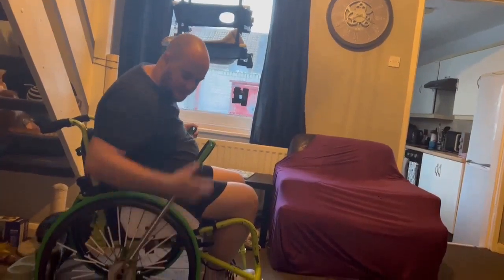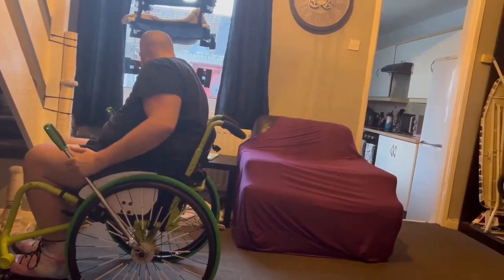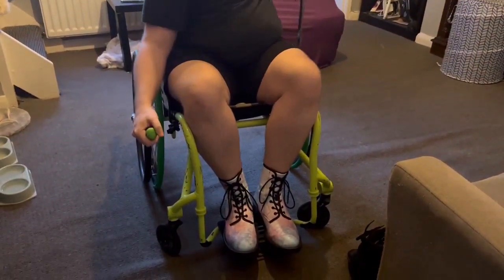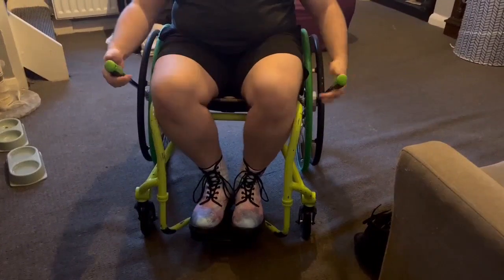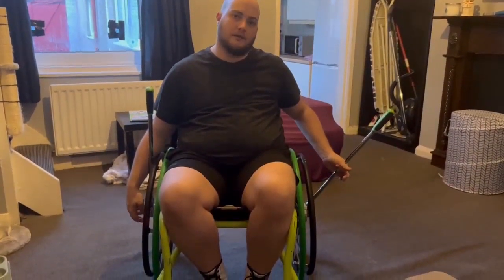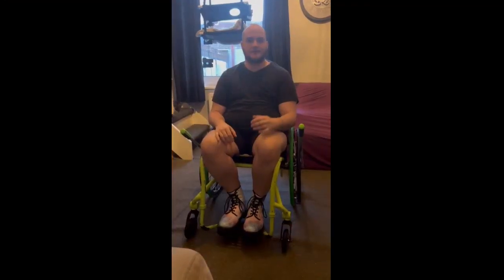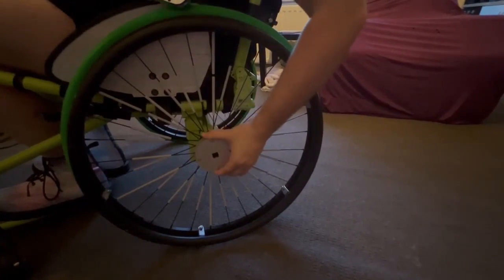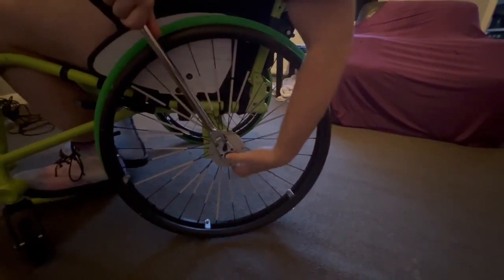Wheelchair Lever Drive Add-On for Your Existing Chair!